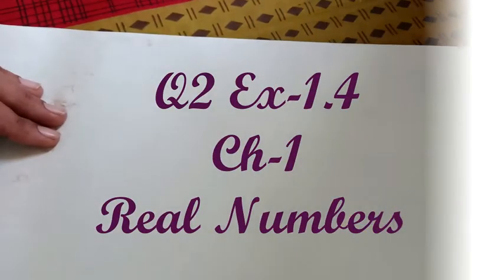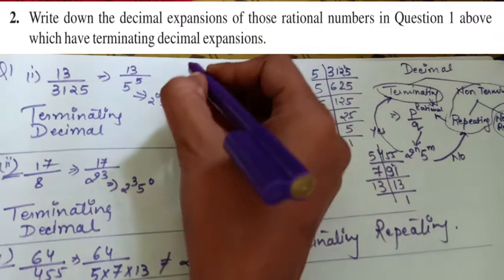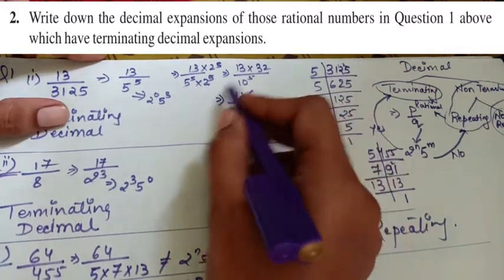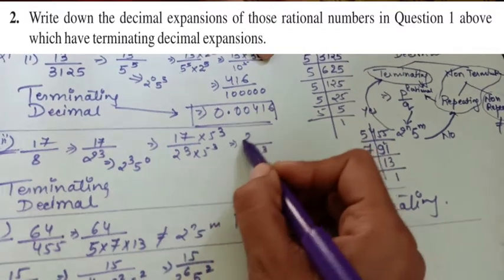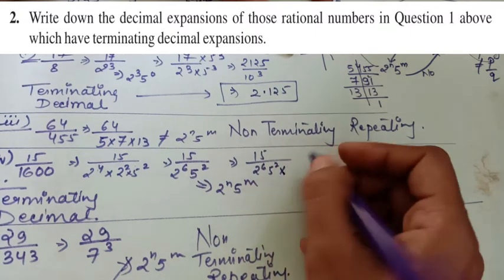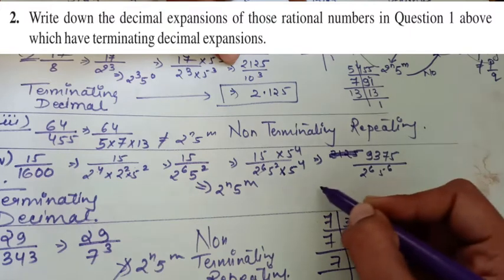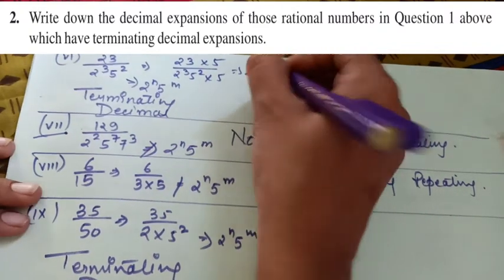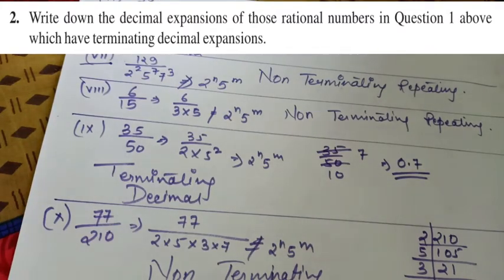Q2 ex-1.4 Ch-1 Real Numbers Class 10 Ncert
Hey there class 10 aspirants
here is Q2 of ex-.4 real numbers
based on Q1 of this exercise

enjoy learning